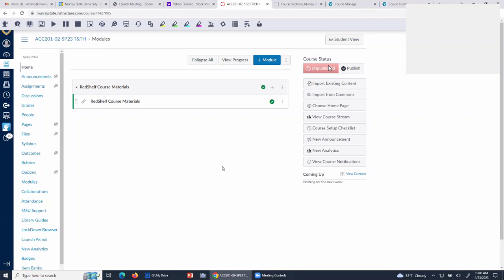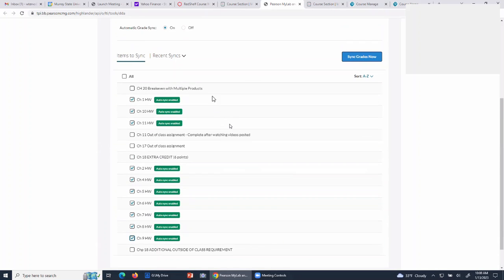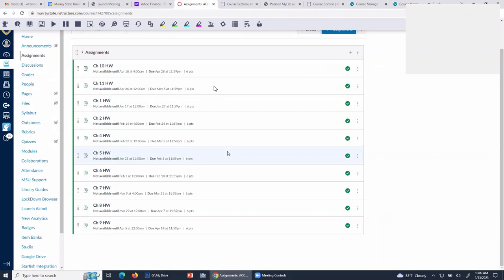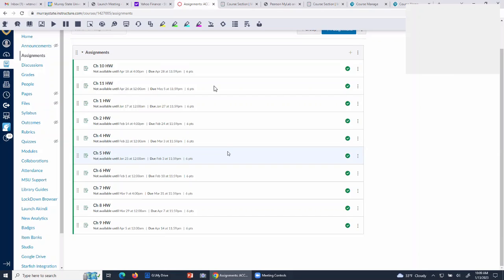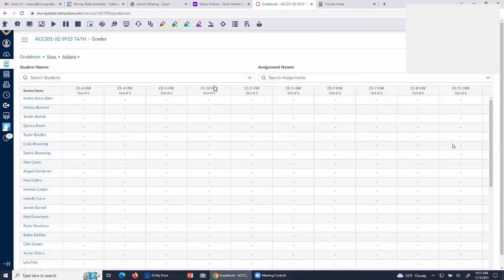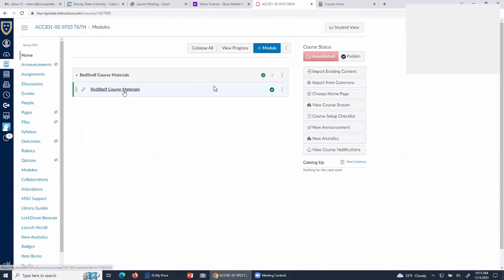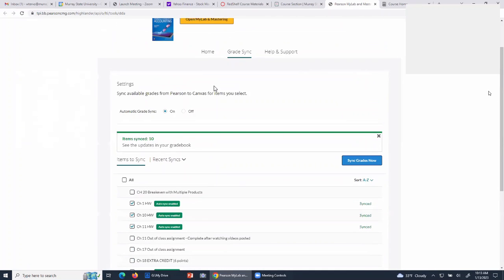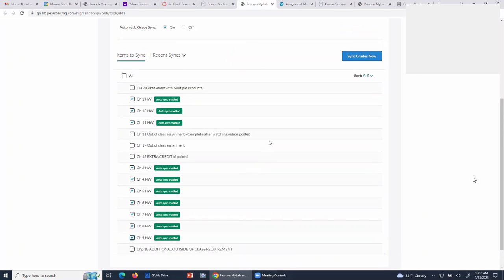MyLab Accounting Integration - Cory and Wayne